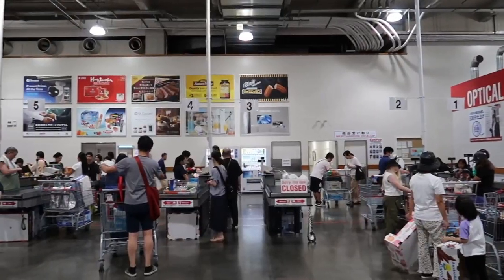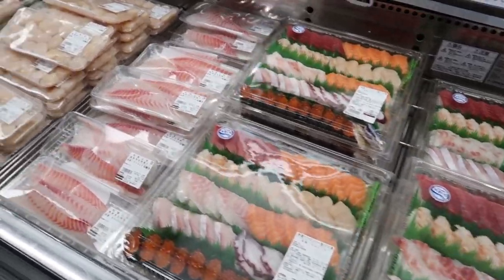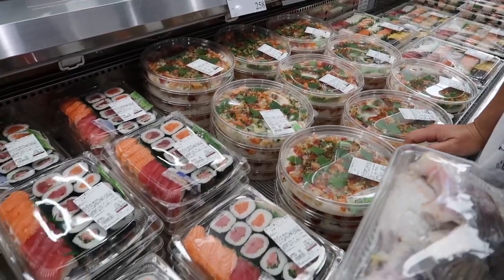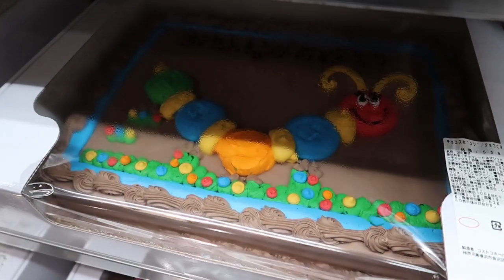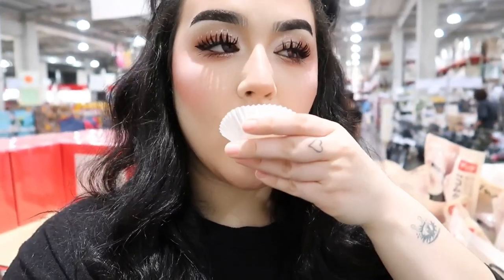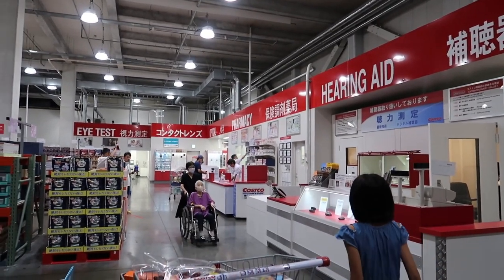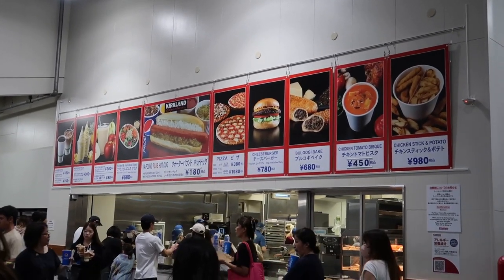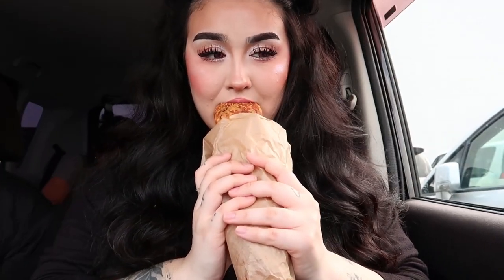COSTCO SELLS SUSHI ??? | JAPAN VLOG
the first of many japan vlogs :3

COSTCO IN JAPAN COSTCO IN JAPAN COSTCO IN JAPAN !!!

✧･ﾟ: ✧･ﾟ: 　♡　 *:･ﾟ✧*:･ﾟ✧

In this Japanvlog I show you all the sushi I got from Costco! from salmon to crab to eel, it was a food haul to remember!

In this Costco shopping haul video, I show you all the sushi I got from the grocery store! From salmon to crab to eel, it was a food haul to remember!

00:00 Start
00:51 Amazing Fish Selection
01:04 SUSHI
01:27 Classic Costco Staple Rotisserie Chicken
01:53 Sample Time
02:03 Breiko
02:27 Food Court
02:41 Tasting
03:01 Wrap Up